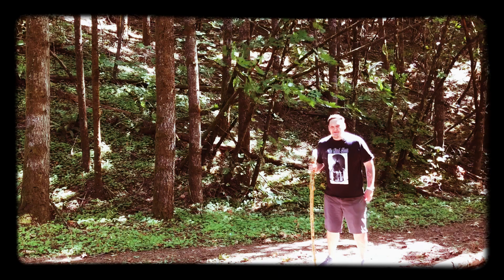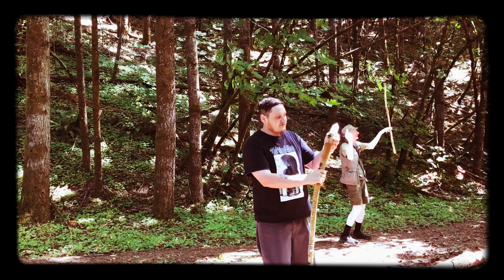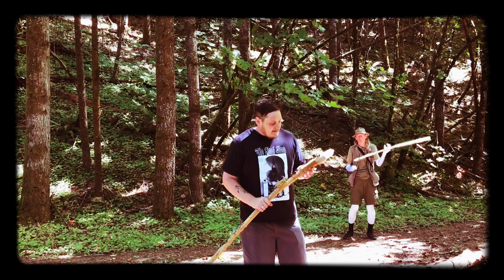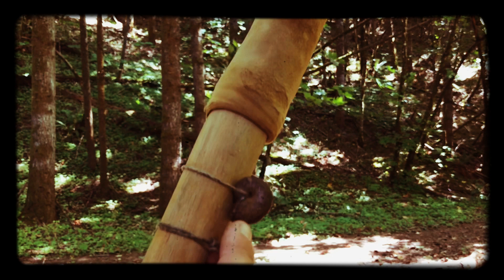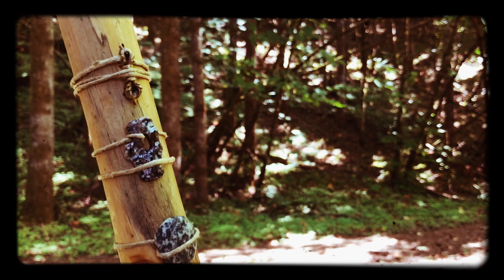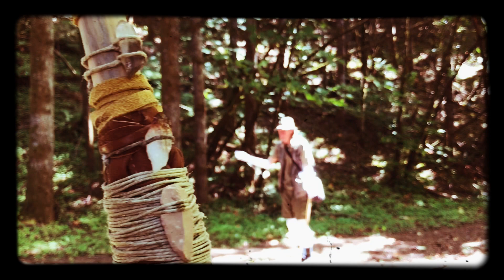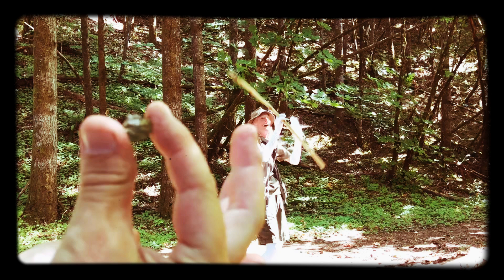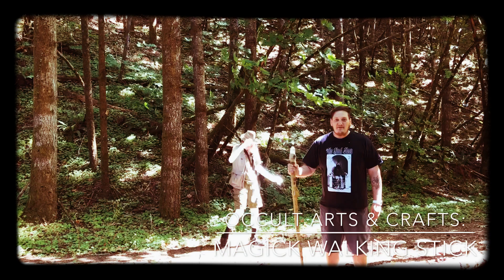Occult Arts & Crafts: Magick Walking Stick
Video created by Kris Hagner.
Special guest appearance from Giovanni Feather.
Made with my iPhone & the iMovie app.
New videos every New Moon 🌙

-Peace Profound & L.V.X.